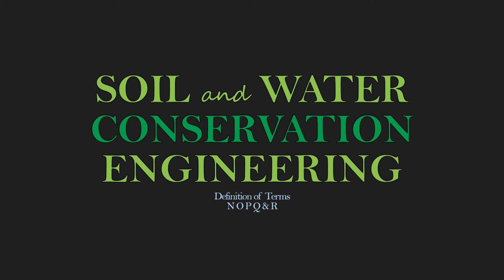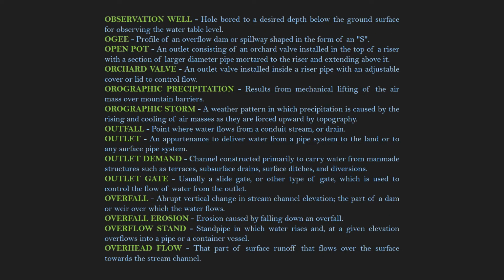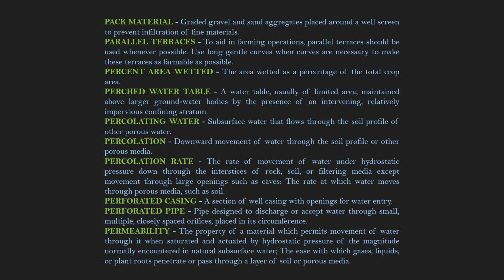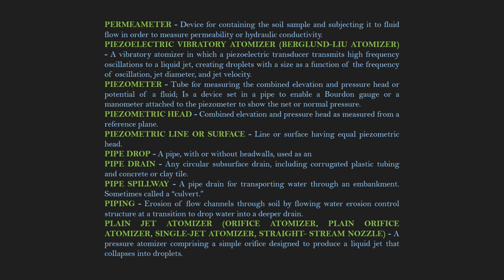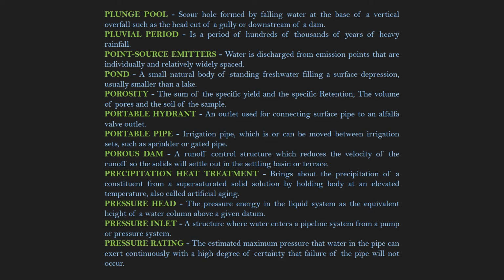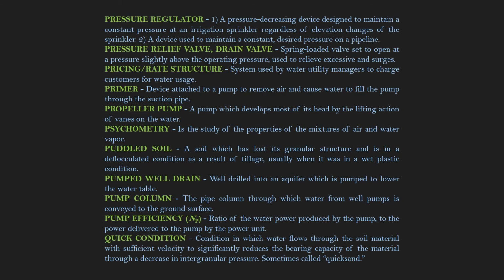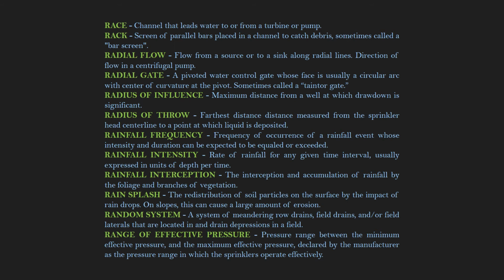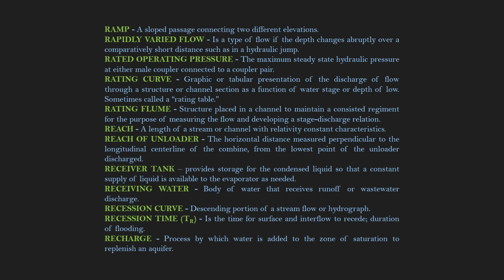SOIL AND WATER CONSERVATION ENGINEERING PART 5 | PAES | AE/ABE BOARD EXAM